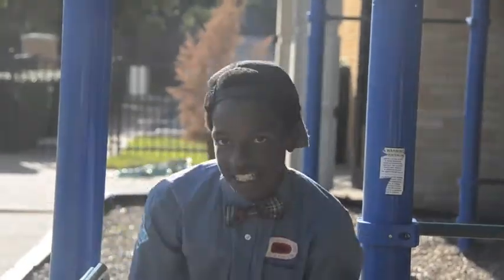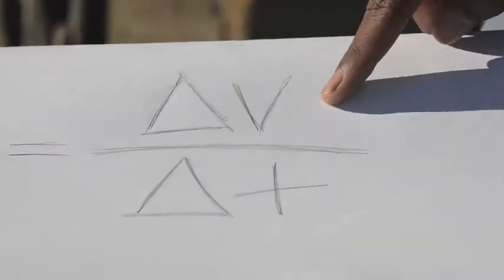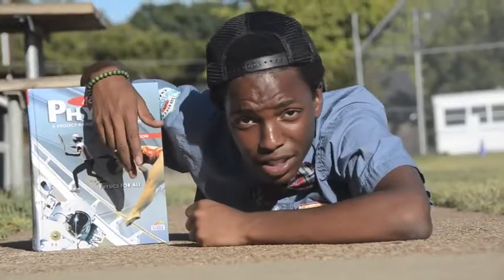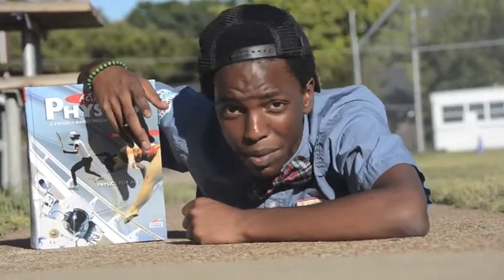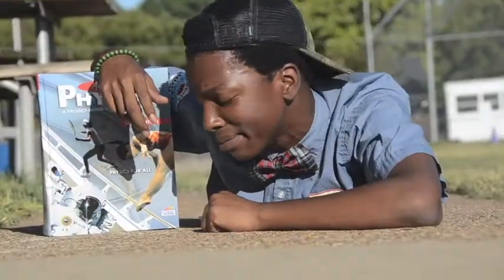Let's Get Physicated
Description:
This is our Physics Chapter Challenge Project that we worked hard on so we hope you enjoyed it and maybe learn something about Physics!

Odd Physics:
Andrew (A-Nasty), Brent (Dr. Bre), Brandon (B Boss), James

Special Thanks to Leo for filming and to Nicolas for the microphone!
Beat from Medicated (feat. Chevy Woods & Juicy J) by Wiz Khalifa